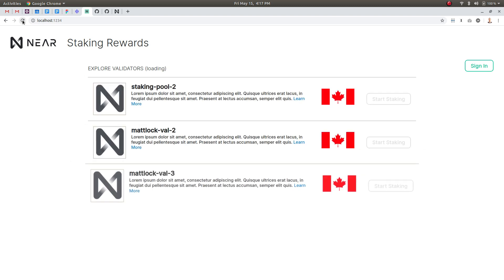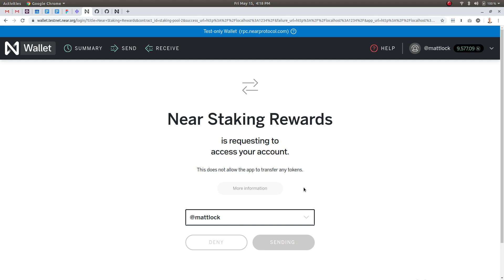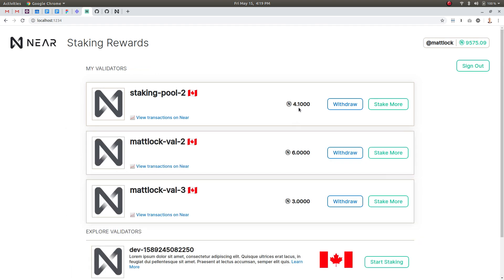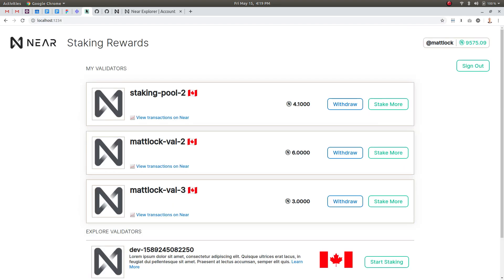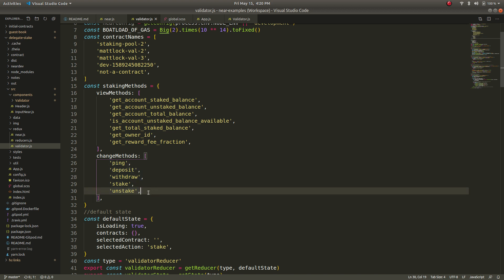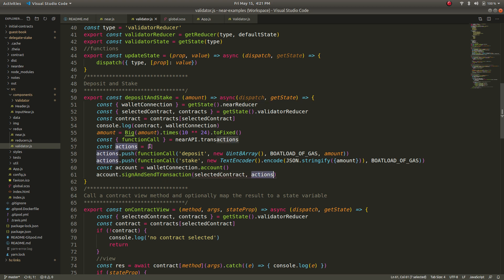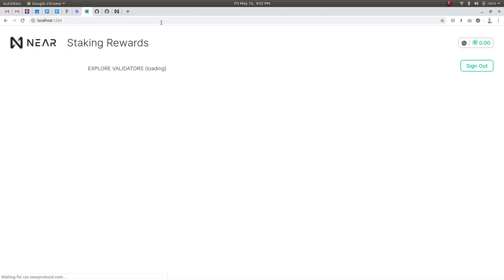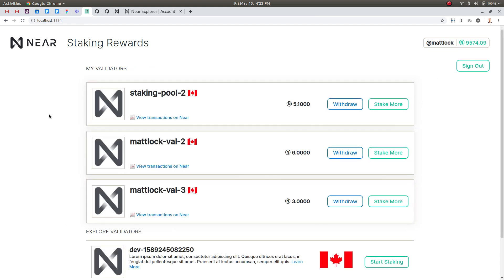Near Protocol Delegation App Example - First Week Exercise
In my first week at Near Protocol I was tasked with building a simple example delegation app that would interface with the Rust contract for delegating to a validator.

This is the real delegation contract live on testnet, soon to be migrated to mainnet.